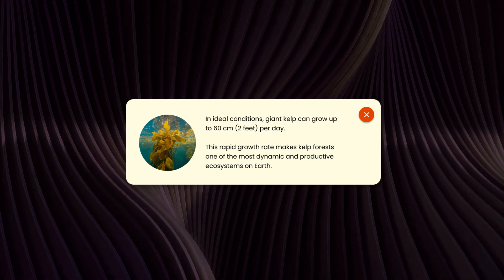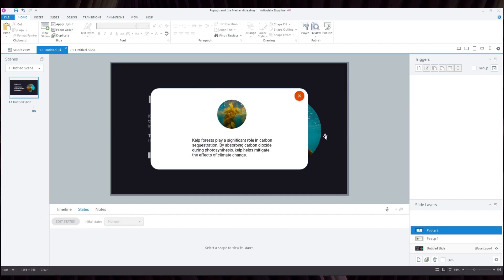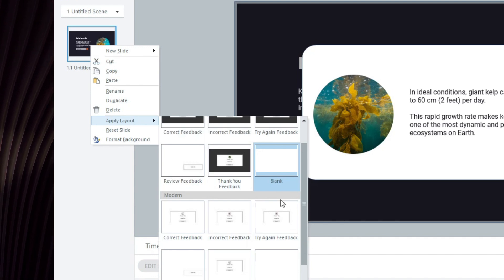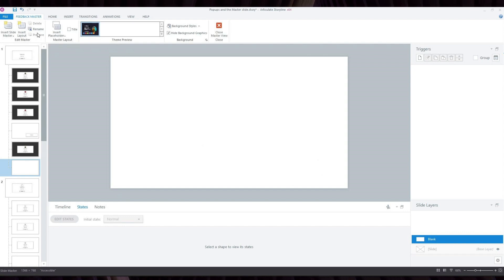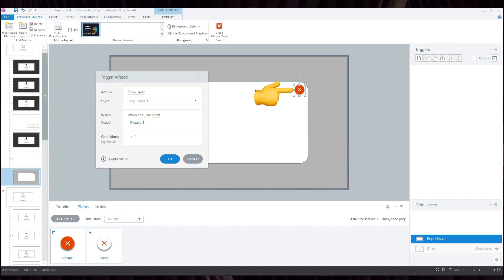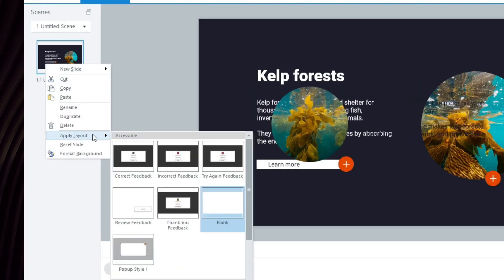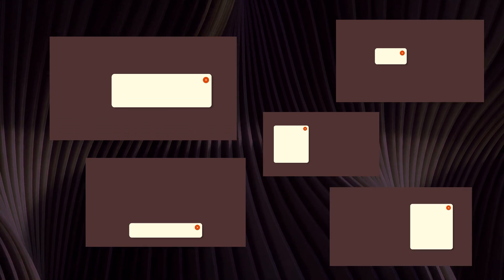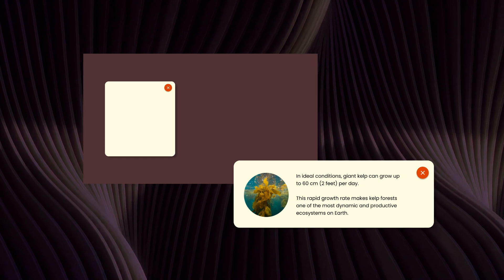Consistent Pop-ups in Storyline 360: The Feedback Master Technique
I was creating pop-ups by manually editing each layer, adding a trigger to a close button etc. 🦖 A lot of work, especially if I needed to change elements or colors in projects with many popups.

It didn't even occur to me that I could use the feedback master to ensure pop-up consistency throughout my project.

Check out this cool tip for creating popups in Articulate Storyline 360 using layer templates.

Topics covered:

✅ How to create a layer template for pop-ups
✅ Setting up triggers on the feedback master
✅ Applying templates to layers
✅ Benefits of this method: consistency, easy updates, and reusability